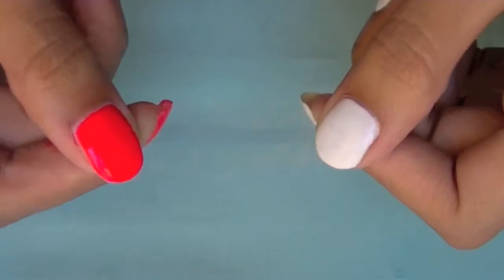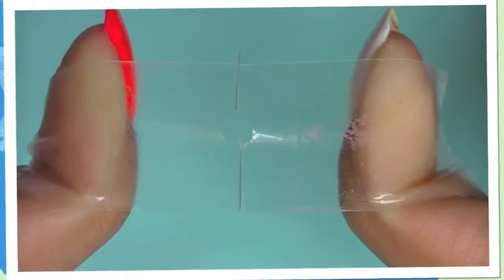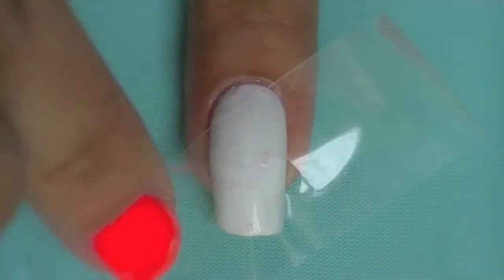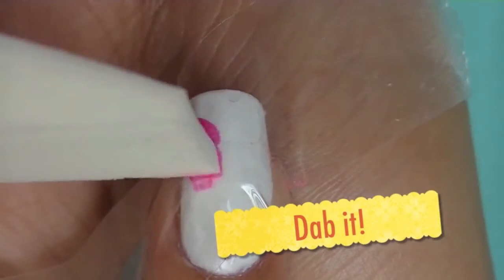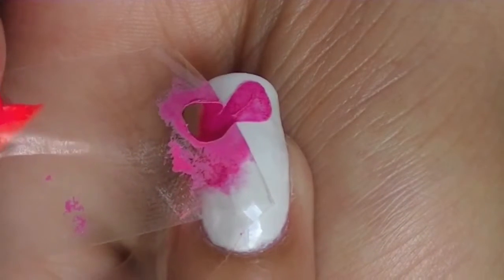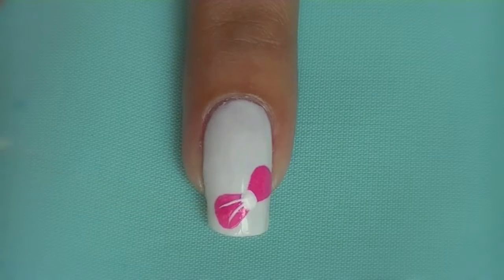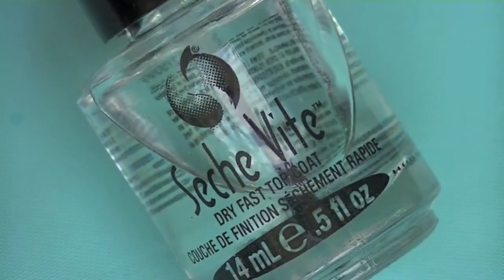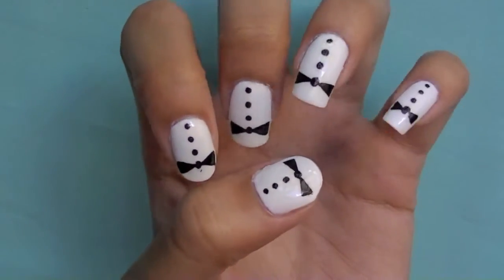Bow Aail Art Designs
Bow Aail Art Designs This is the kind of nail designs are very pretty, Bow Aail Art Designs if you are interested to try it, Bow Aail Art Designs just try Bow Aail Art Designs